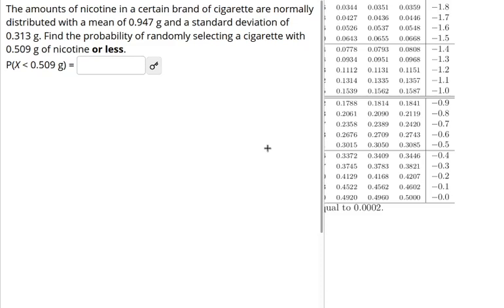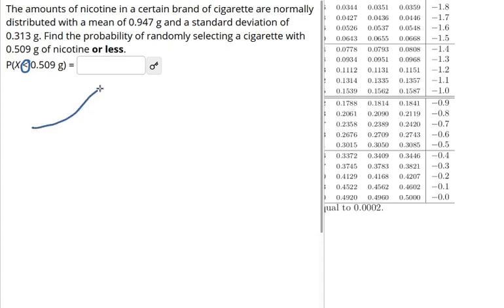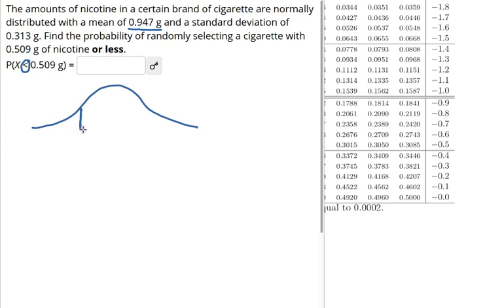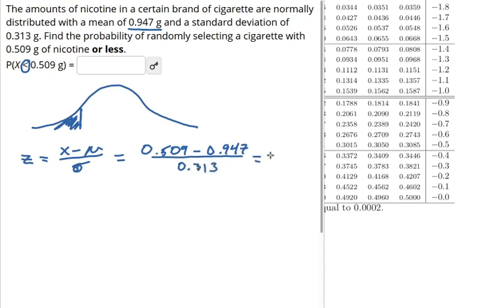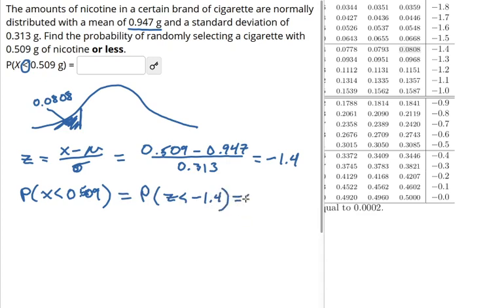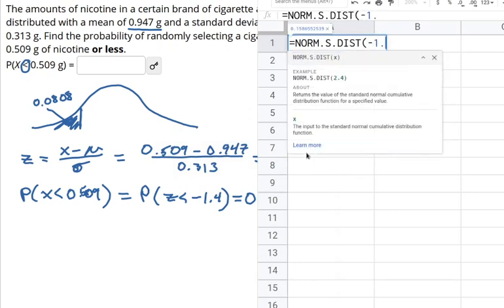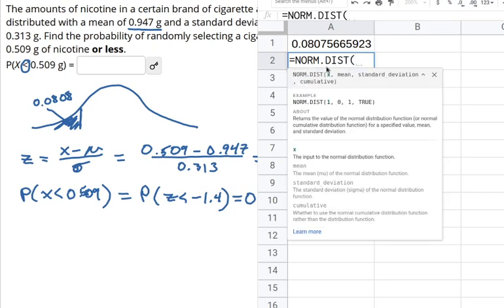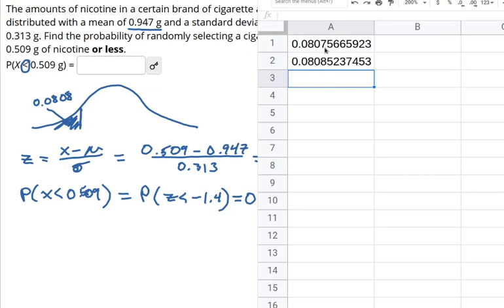MOM 532950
Find the probability to the left of a value, given that values are normally distributed, given a population mean and standard deviation. Using tables and Google Sheets.